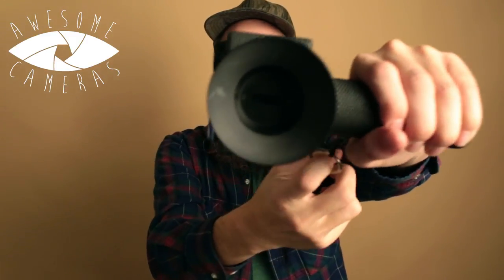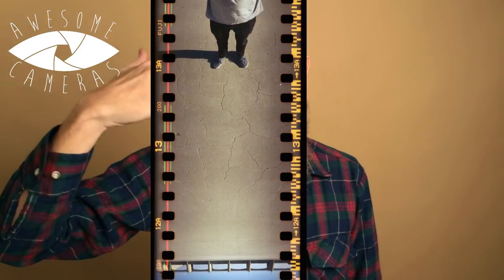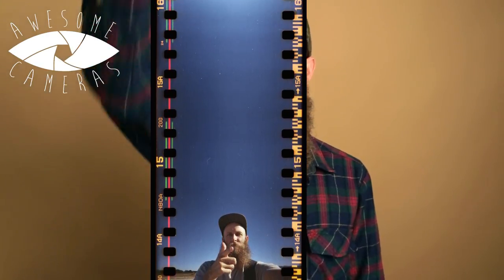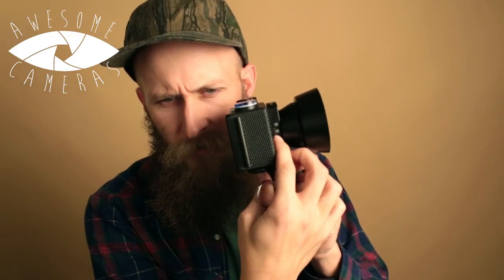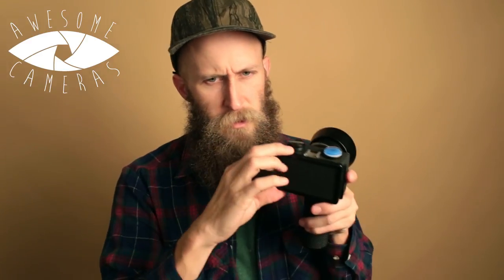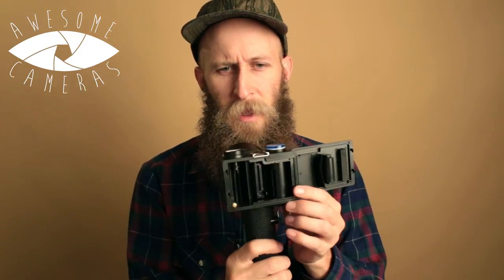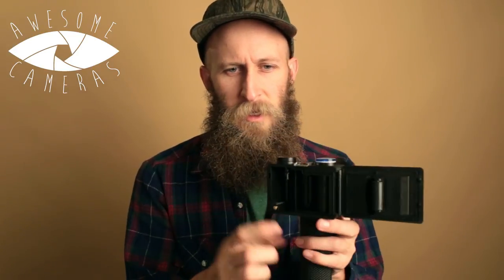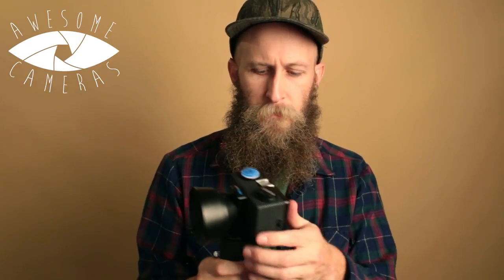Lomography Spinner 360 - A Quick Look (With Sample Images!)